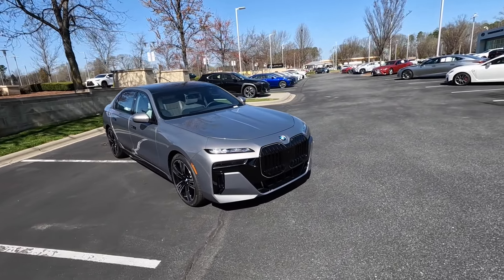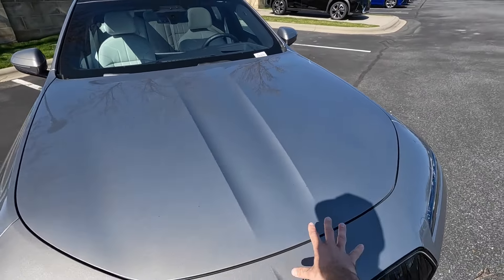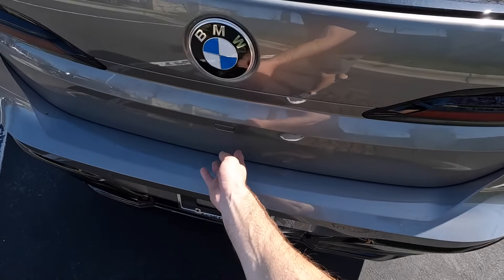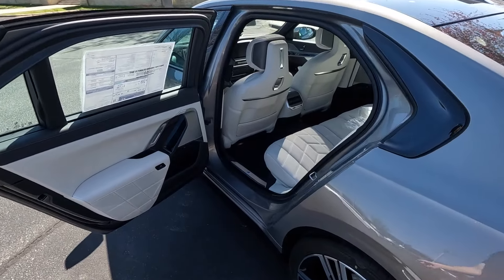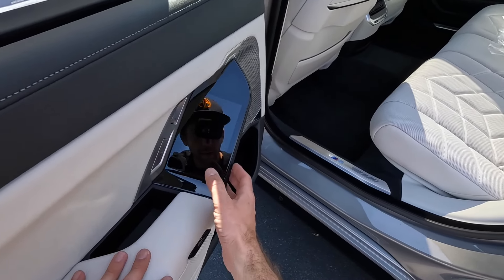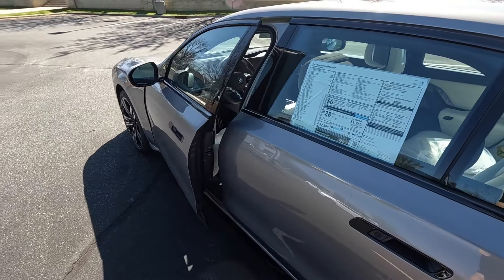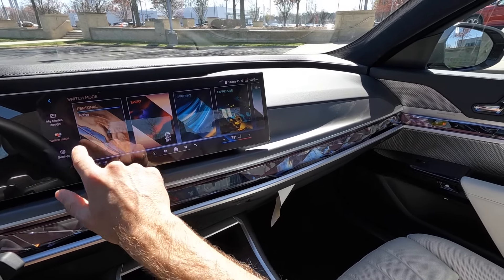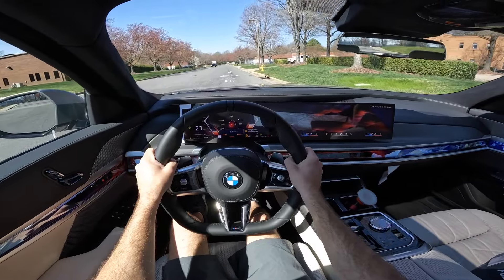2024 BMW 740i: POV Start Up, Test Drive, Walkaround and Review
👋 In todays video we check out the all new and redesigned 2024 BMW 740i!!  This is an all new seven series that has so much technology it will blow your mind!  The exterior on this 2024 BMW 740i is very bold looking!  The kidney grills do keep getting bigger and bigger!  And on this BMW, they do look a bit large for the front end and but being all black it works well and has a distinctive look!  The rest of the exterior for this 2024 BMW 740i is nice with the sleek lines and flow nicely!  The interior on this 2024 BMW is really where you want to be!  This particular model is more on the base trim level, but options like the Theater screen is available which is a $4K option!  The rest of the technology in the infotainment system and even the screens in the rear door panels is something else!  For the technology for the front passengers, it's a new system that BMW has incorporated into their new models!  It's an easy system to go through and offers a lot to setup the way that you would like!  This BMW even has different driving modes or themes, depending on how you feel for the day!  Kind of a gimic, but a cool part of the tech available! This is a super comfortable sedan to drive and it's very quiet as well!
The all new 2024 BMW 740i is honestly a lot of car for the money and also a bargain when you compare it to other vehicles!  You are getting the top notch quality, technology and performance from this all new BMW!  You can also opt for the 2024 BMW 760i if you want even more luxuries and power!